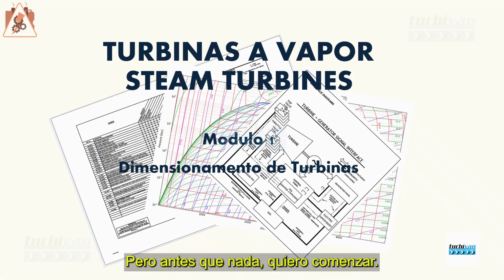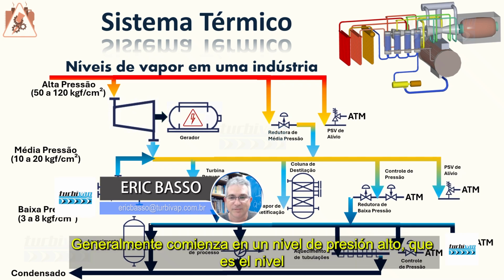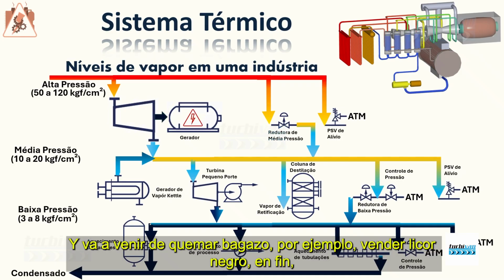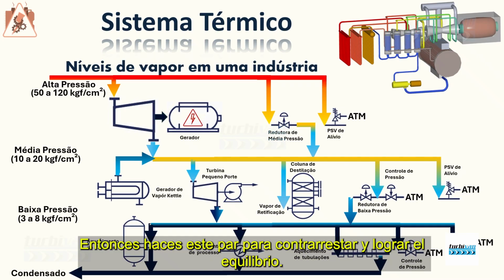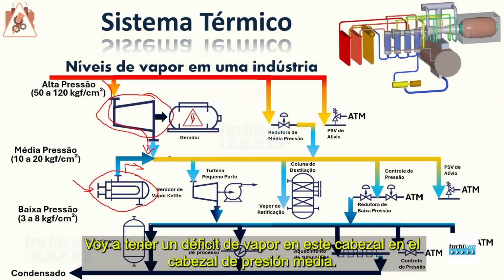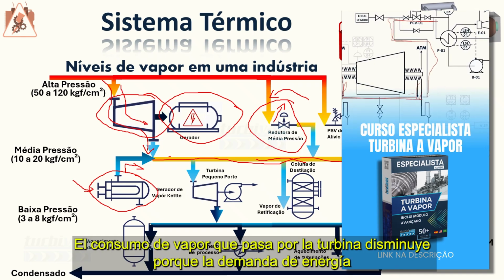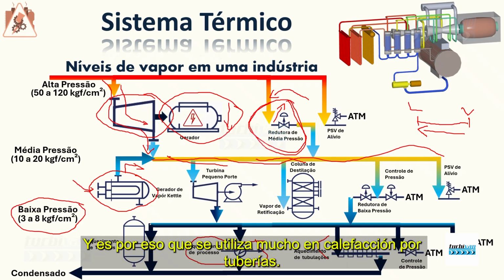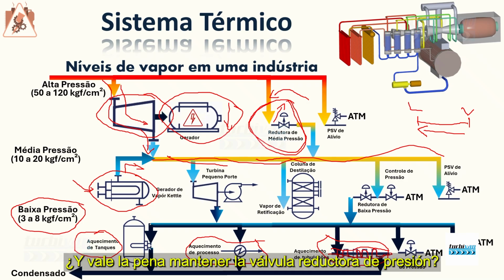Steam Turbine Sizing - Steam Levels in Industry (High, Medium and Low Pressure)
GET TO KNOW OUR DIGITAL STEAM TURBINE COURSE

STEAM TURBINE DIGITAL COURSE:
English version - TURBIVAP Digital Steam Turbine Training - Basic to Advanced

Versión en español - Capacitación sobre Turbinas de Vapor Digitales TURBIVAP: Básico a Avanzado

100% DIGITAL / RECORDED / STEAM TURBINE COURSE

PURCHASE UP TO 12X ON MASTERCARD OR VISA CREDIT CARD

7 DAY GUARANTEE OR 100% REFUND VIA CREDIT CARD

In any industrial plant that uses steam—whether in a petrochemical, sugarcane, or pulp and paper plant—efficient energy management is crucial. Steam is not just a process fluid; it is the lifeblood that drives machines and heats reactors. At the heart of this management are two components that, although they appear to have the same function, operate in drastically different ways: the steam turbine and the pressure reducing valve (PRV).

Understanding the fundamental difference between them is not just an exercise in thermodynamics, but an essential step toward optimizing energy efficiency, reducing costs, and ensuring operational stability.

In this article, we will demystify how each works, explore the different steam levels, and show, with the help of the Mollier diagram, why choosing between a turbine and a valve can directly impact your plant's profitability.

The Pillars of the Process: Steam Pressure Levels
To understand the role of the turbine and the valve, we first need to understand how steam is distributed in an industry. Typically, the system is divided into three main pressure levels:

1. High-Pressure Steam
This is the starting point. Generated in a boiler, this steam has the highest energy (enthalpy) in the system. Its main purpose is to perform work.

Main Application: Driving steam turbines to generate electrical power or power large mechanical equipment, such as high-power compressors and pumps. Using turbines to start robust machines is often more advantageous than using large electric motors.

2. Medium-Pressure Steam
This is the "working level" of the industrial process. Medium-pressure steam is generally the result of the expansion of high-pressure steam in a turbine (such as a backpressure or extraction turbine).

Applications: Heating reboilers in distillation columns, driving smaller turbines, and maintaining the plant's thermoelectric balance (using steam engines as backup for electric motors).

3. Low-Pressure Steam
With the lowest pressure, this steam is ideal for heating because its latent heat of vaporization is very high. This means it can transfer a large amount of energy when condensing.

Applications: Heating tanks for viscous products, steam tracing to maintain pipe temperatures, heating fermentation vats, and other processes that require heat at lower temperatures.

Generating Value: The Role of the Steam Turbine
A steam turbine is a thermodynamic machine designed for a single, noble task: converting the thermal energy of steam (enthalpy) into mechanical work.

When high-pressure steam passes through the turbine blades, it expands. In this process, its pressure and temperature drop, and the released energy is transferred to the turbine shaft, which can drive an electric generator or a compressor.

From a thermodynamic perspective, the turbine performs an expansion process that approximates an isentropic process (constant entropy). The measure of how well it does this is the isentropic efficiency, a key indicator of equipment performance.

In short: The turbine reduces steam pressure and, at the same time, generates valuable energy for the plant.

Ensuring Stability: The Role of the Pressure Reducing Valve (PRV)
What if the main turbine needs to be shut down for maintenance? Or what if demand for electricity drops, causing the turbine to consume less steam? This is where the pressure reducing valve comes into play.

The pressure reducing valve is a control device whose function is to reduce steam pressure without performing any work.

Imagine that the turbine powering the medium-pressure header stops. The pressure in this header would begin to drop, interrupting vital processes. The pressure reducing valve detects this drop, opens automatically, and allows high-pressure steam to flow directly to the medium-pressure system, ensuring a continuous supply.